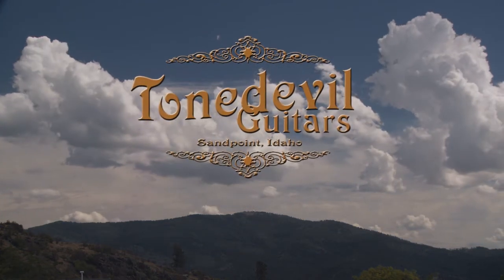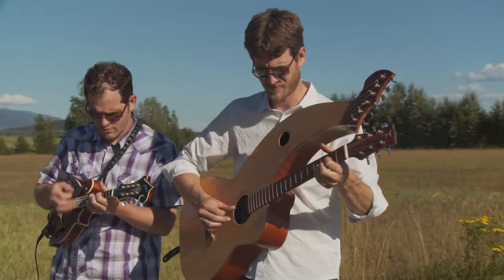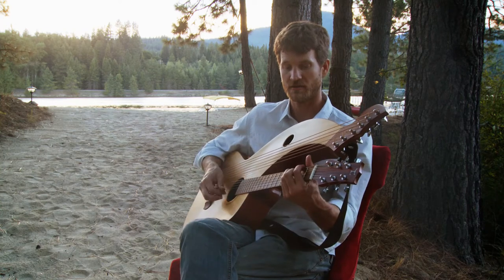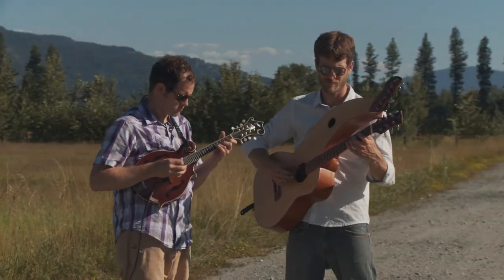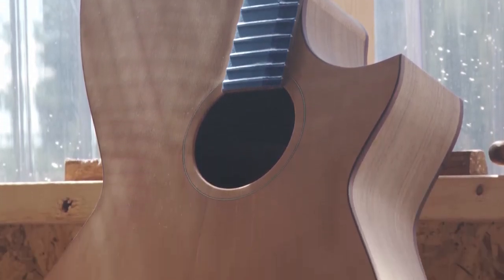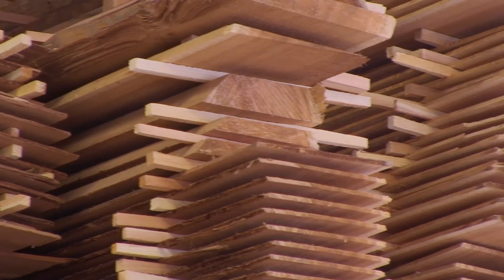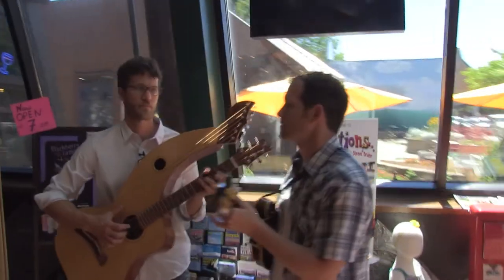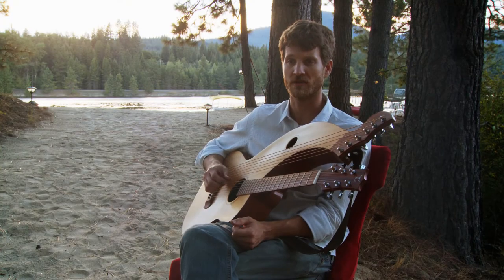Tonedevil S-12 Symphony Harp Guitar Profile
A company profile and product demo for Tonedevil Guitar's model S-12 Symphony harp guitar.   Founded by brothers Anthony and David Powell, Tonedevil Guitars continues to offer affordable hand crafted harp guitars to the world.

For trouble viewing this video click here for additional video formats

Part of the success of the harp guitar has been attributed recently to Jamie Dupuis who had over 8 million hits on his cover of "Sound of Silence" using Tonedevil Guitars model S-18NST nylon string harp guitar with super trebles.

18 string harp guitar for sale
Harp guitar tuning
18 string guitar for sale
18 string harp guitar
Fingerstyle techniques with harp guitar
Finger-style playing harp guitar
S-12 Symphony harp guitar
S-12N nylon string harp guitar
S-18NST nylon harp guitar with super trebles